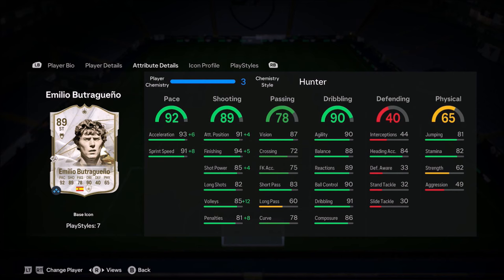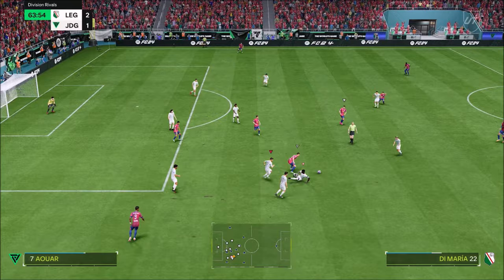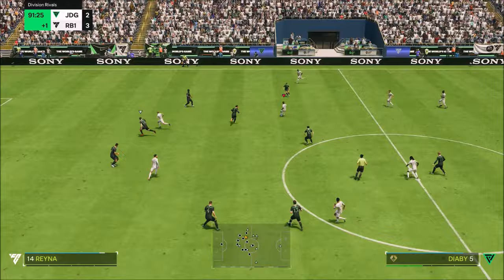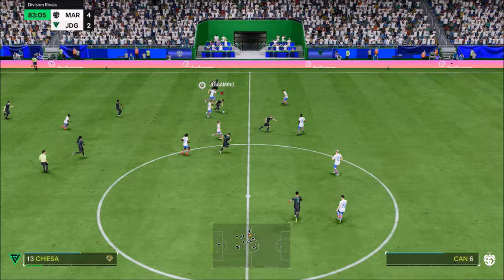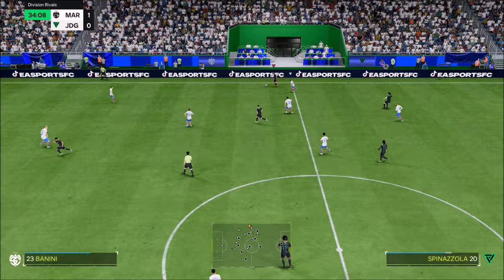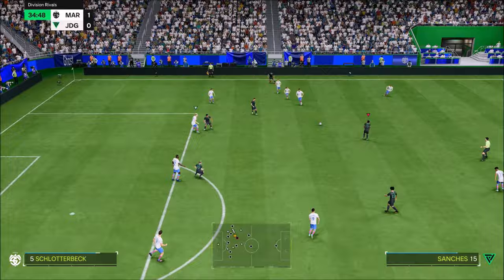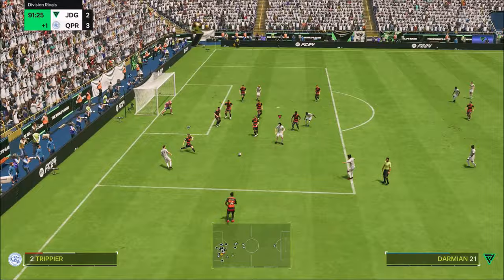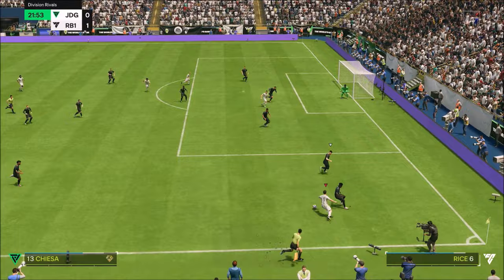THE VULTURE!!!!!!! ICON 89 RATED EMILIO BUTRAGUENO PLAYER REVIEW - EA FC24 ULTIMATE TEAM